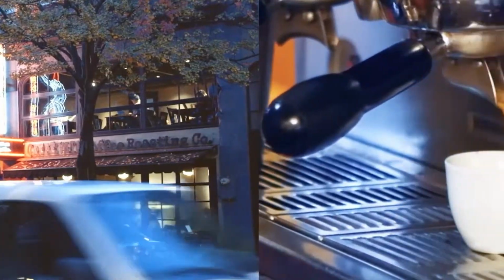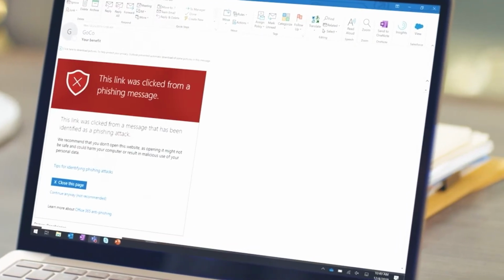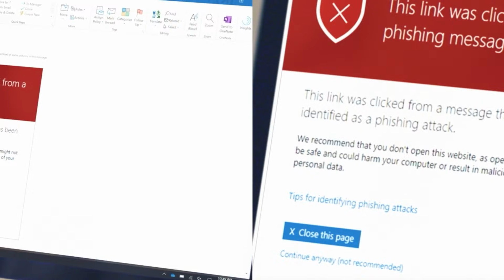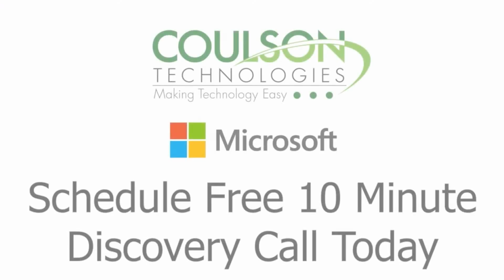Tech, Explained and Unplugged: Talking Tech, AI, Cybersecurity & How-To Tips – Live Q&A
Join us TODAY for a live episode of "Tech, Explained and Unplugged"! Our host, an IT pro with over 40 years of hands-on support experience, is diving into all things tech – from the latest in AI breakthroughs and future trends, to cybersecurity threats and defenses, plus practical how-to advice for everyday tech issues. Got questions on troubleshooting gadgets, securing your data, or navigating AI tools? Hop into the chat and ask away – we'll go live for at least 30 minutes, or up to an hour if the questions keep coming! Tune in on YouTube, Facebook, LinkedIn, or X for unfiltered, expert insights in real time. Don't miss out – your tech dilemmas solved live! 🚀